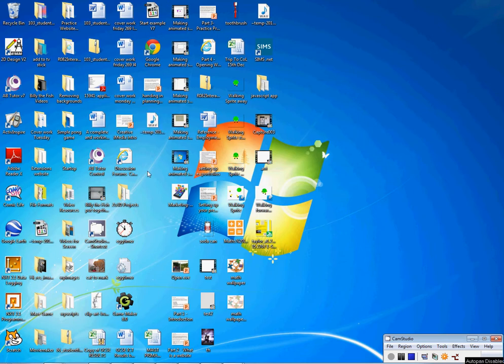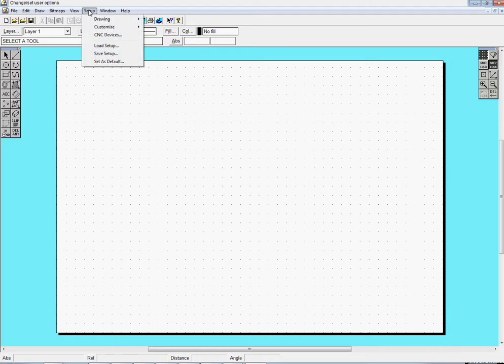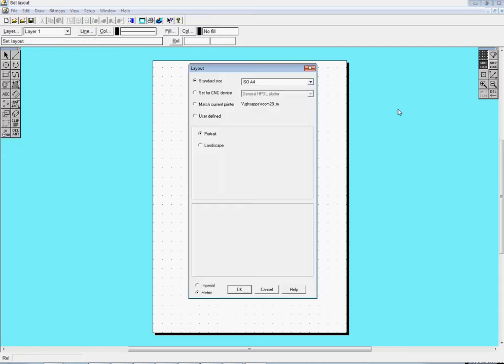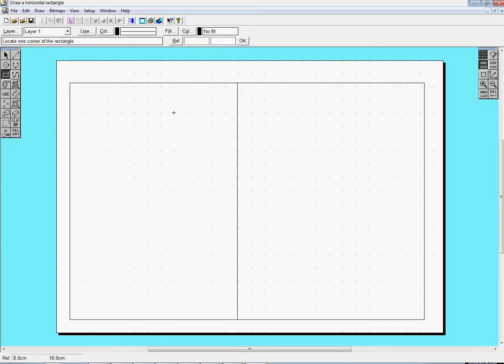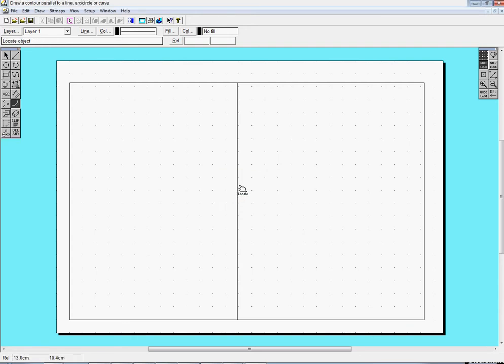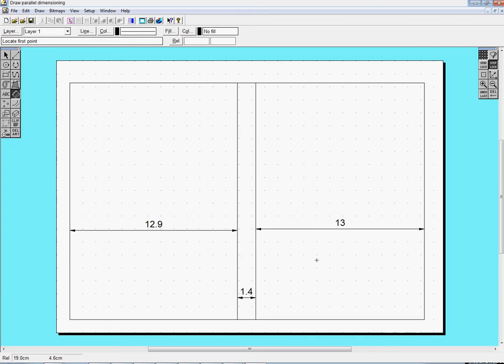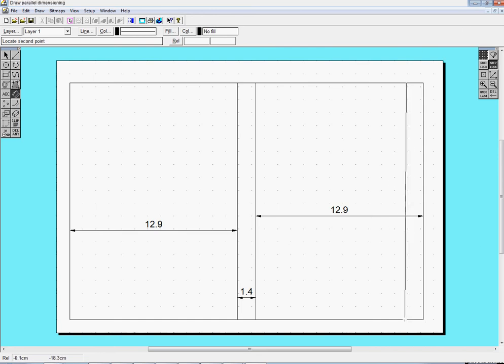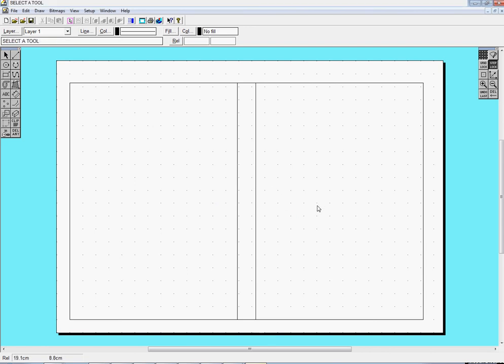Making a blank template in 2D Design